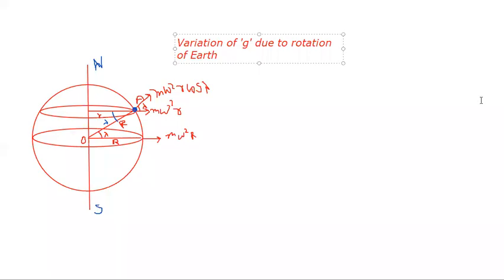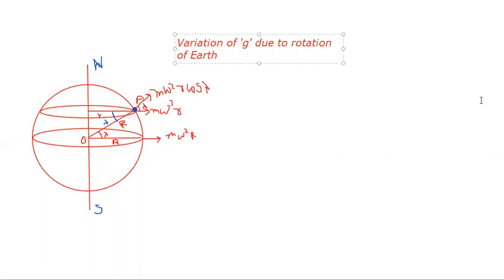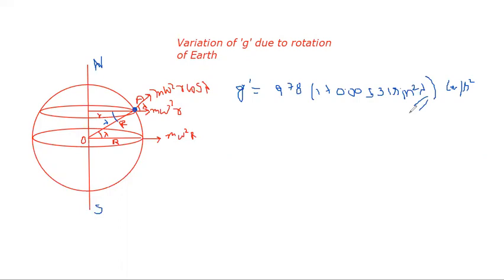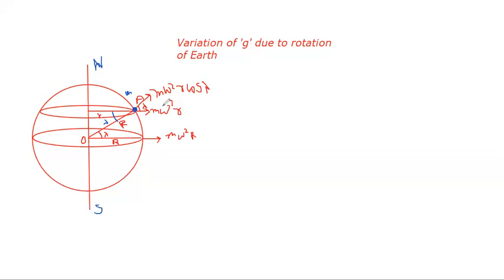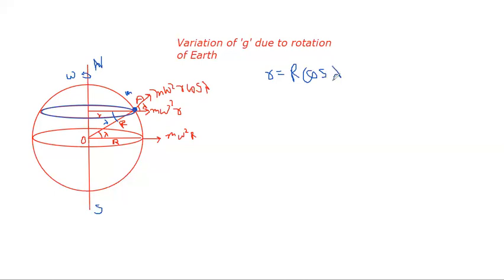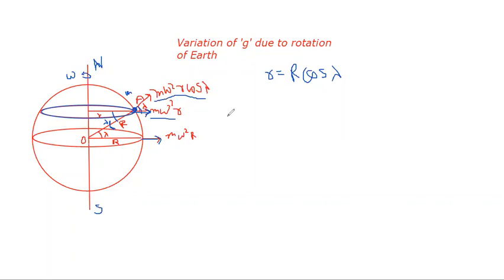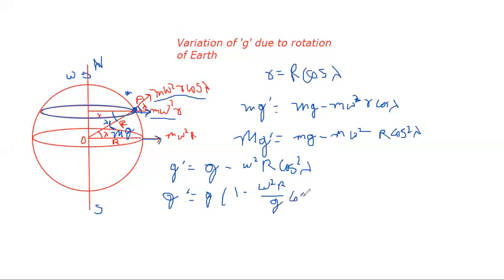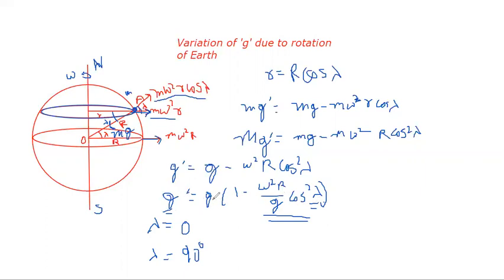Gravitation: Part V: Variation of 'g' due to rotation of Earth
In this video, the explanation of the variation of 'g' due to the rotation of the Earth is provided through diagram